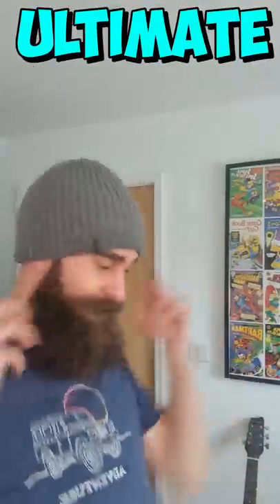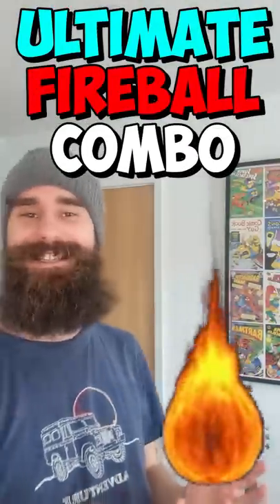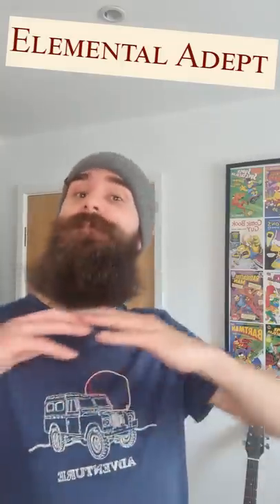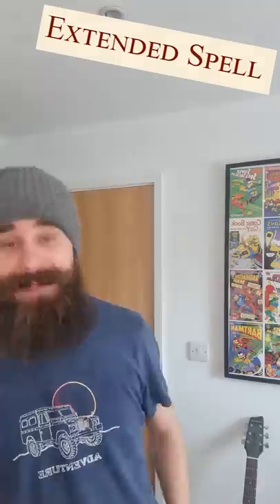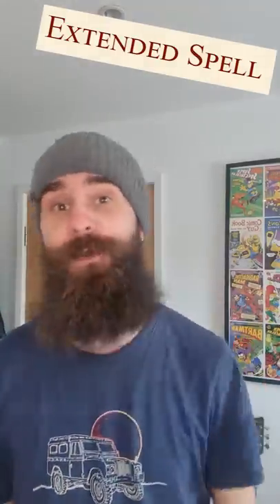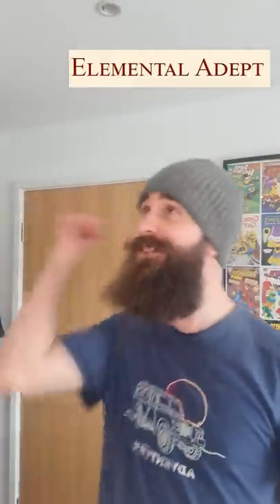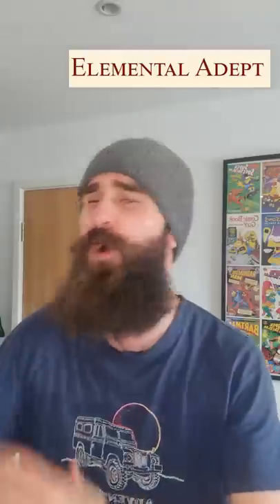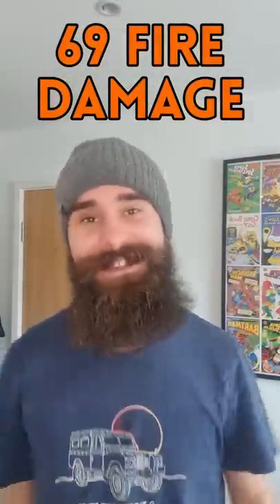The ULTIMATE FIREBALL In D&D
This is the ultimate fireball in Dungeons and Dragons. Sorcerers, Wizards, Warlocks, Clerics, and Bards, take note.